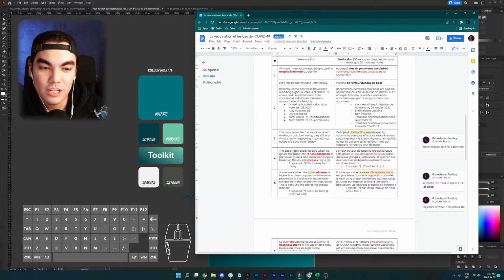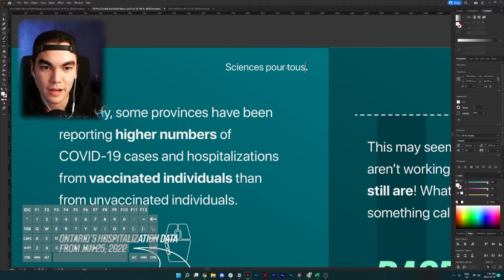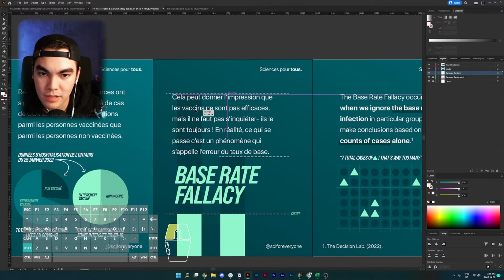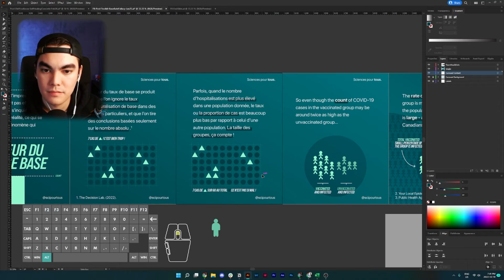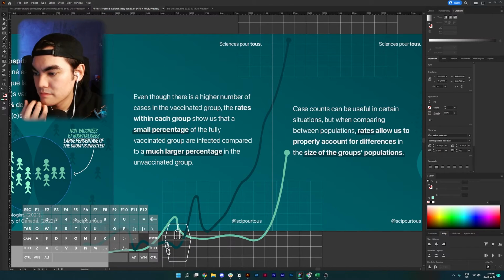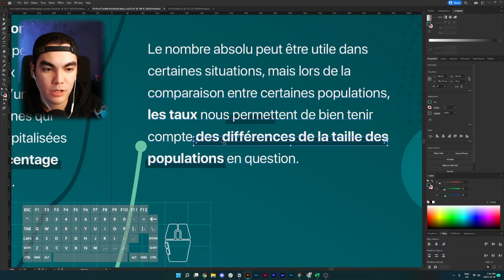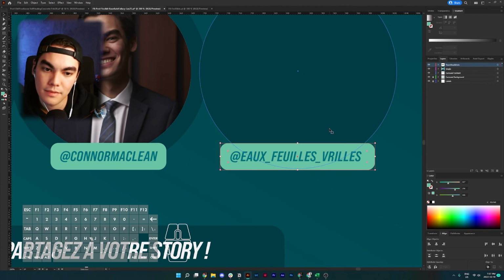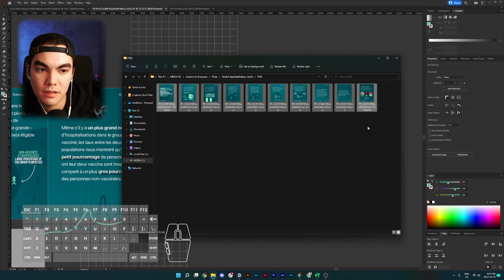Science for Everyone French Post Translation Tutorial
This is my general process for how I add the translated text to a designed Science for Everyone post. Hope you enjoy :D